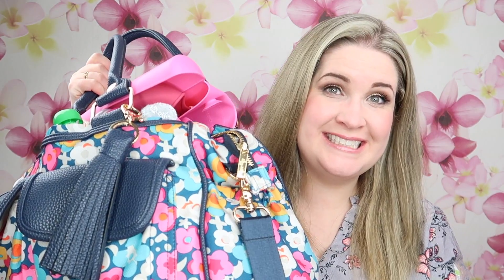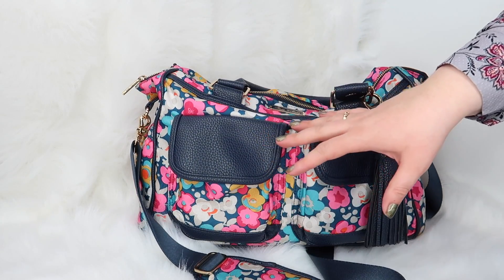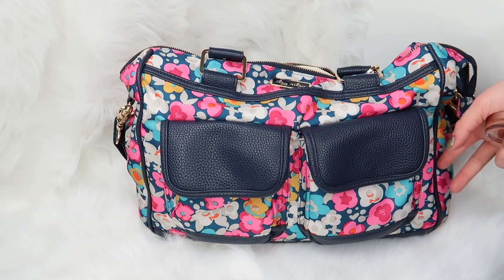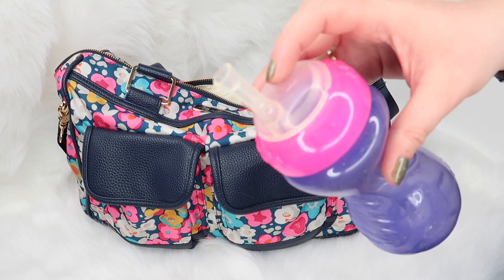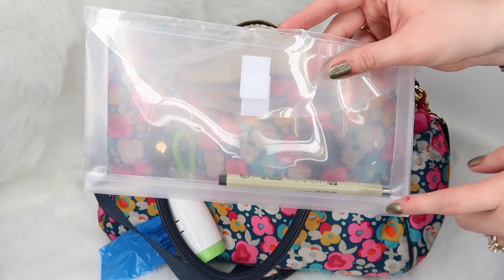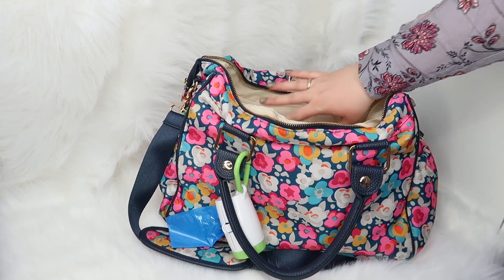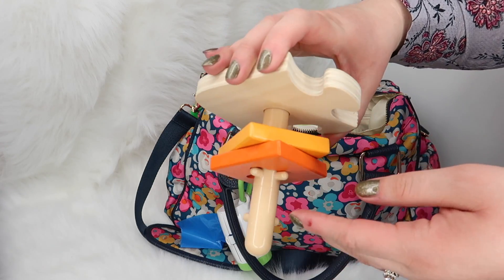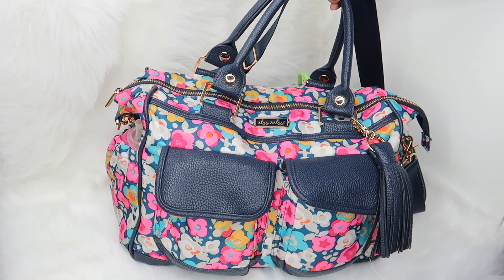What's In My Diaper Bag | Toddler Edition | Itzy Ritzy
Check out my toddler and mom essentials that I carry around in my Itzy Ritzy convertible diaper bag!

What’s on my nails: UD #100

Camera I use for filming:
Lighting: Box lighting from eBay and Diva Ring Light